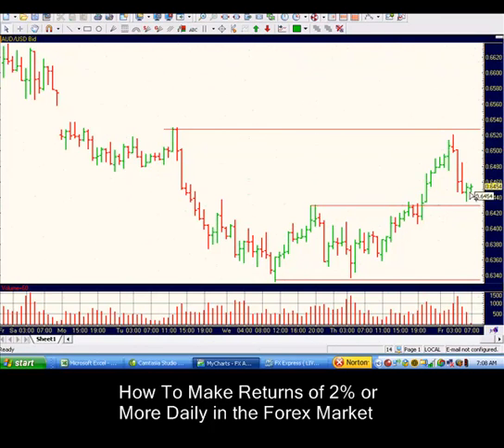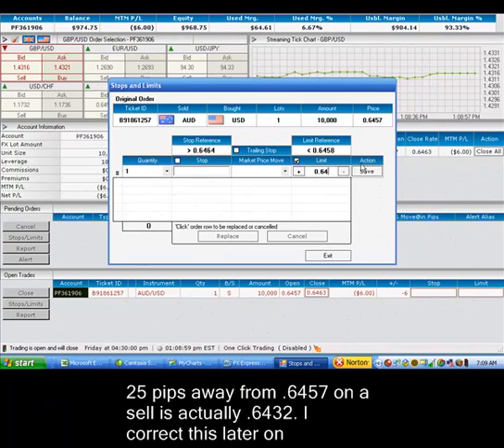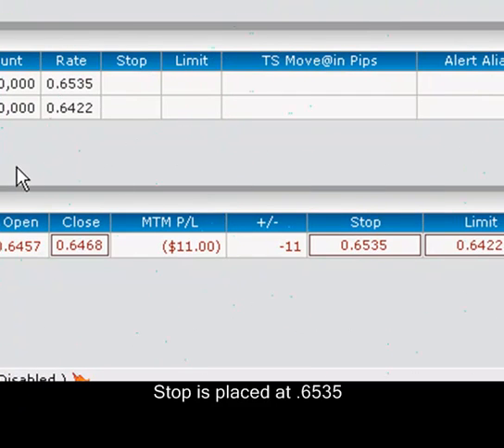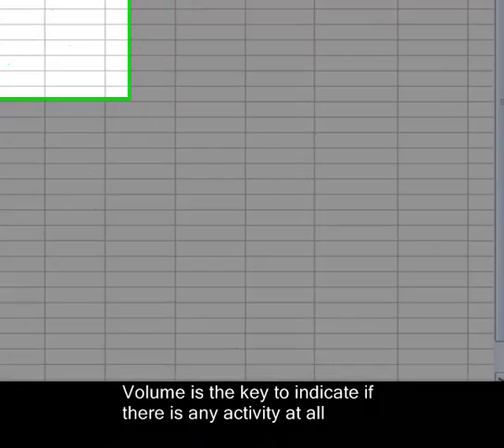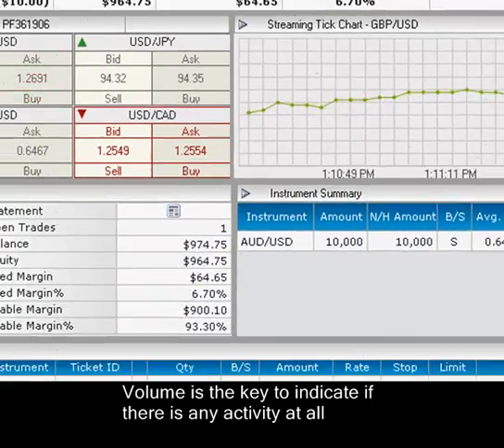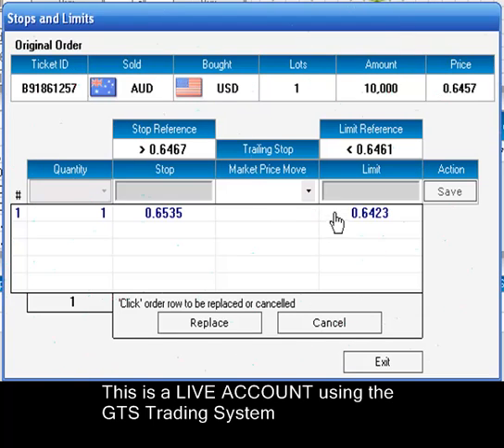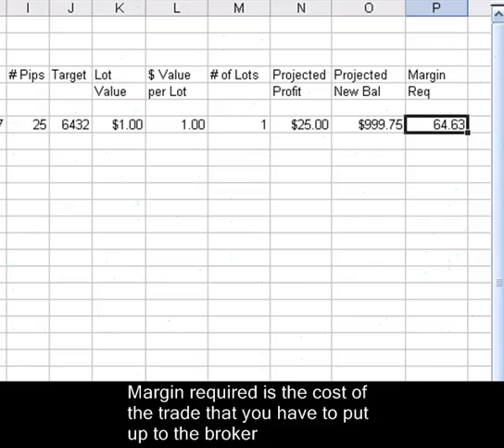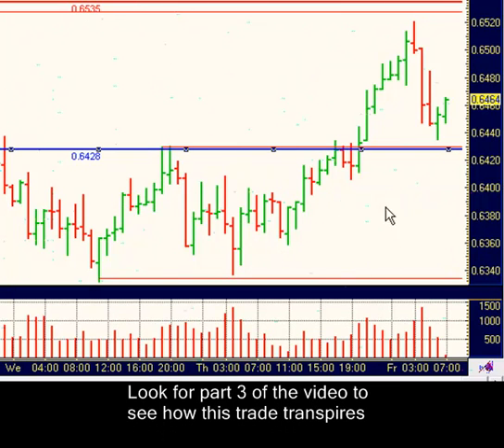How To Make Money - Returns of 2% or More Daily Trading The Forex Market - Trade #1 part 2